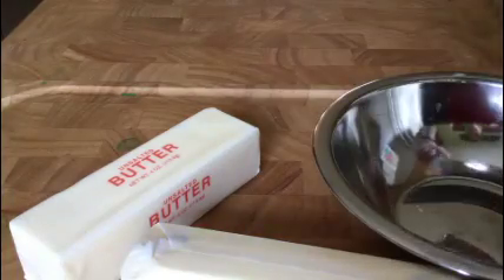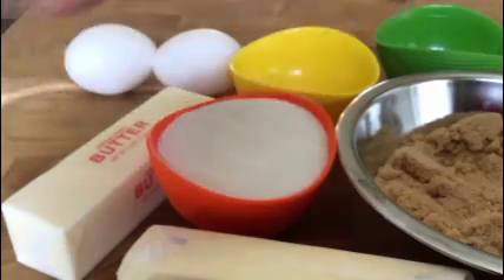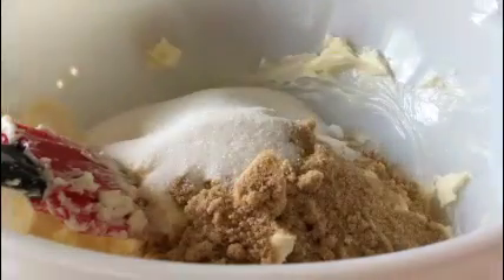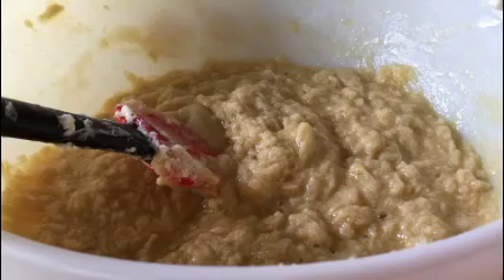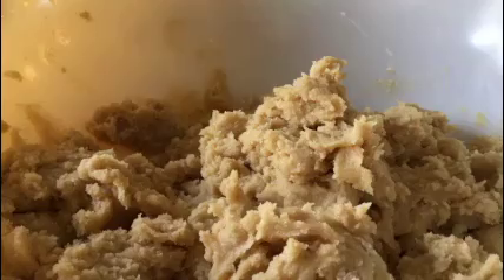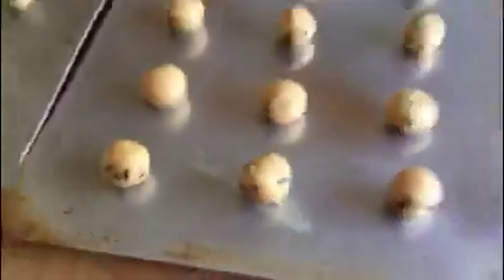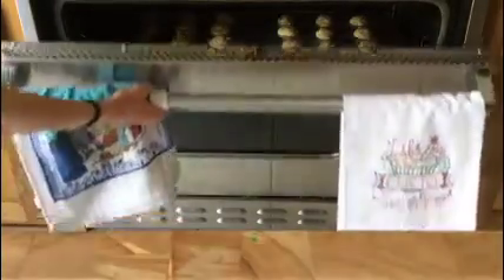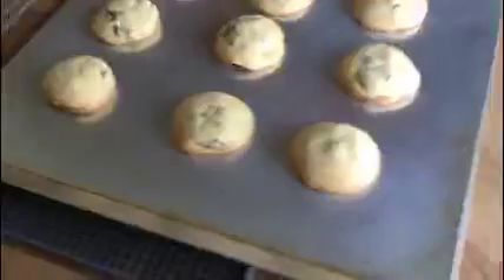Choco Chips Recipe | YTH Kitchen Contest Submission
This was a contest submission for our YTH TV Webshow.

[ABOUT]

WE ARE A YOUTH REVIVAL!  Central Youth exists to know and make known the name of Jesus.  We are a youth ministry of Central Church in Green Bay, Wisconsin.

[SOCIAL]